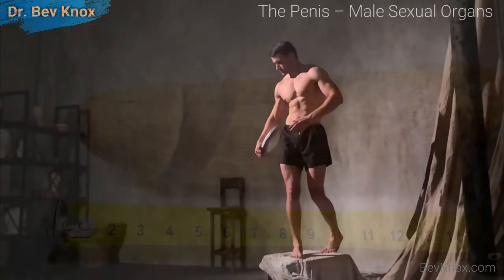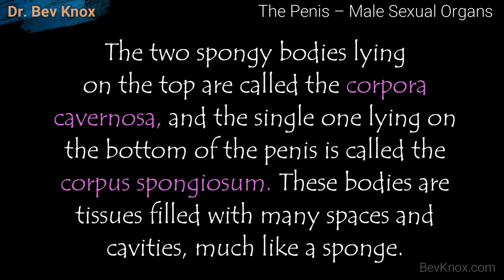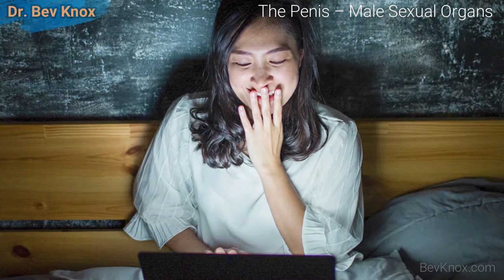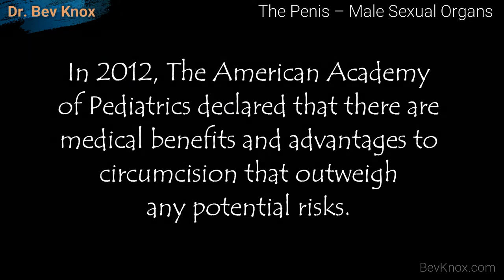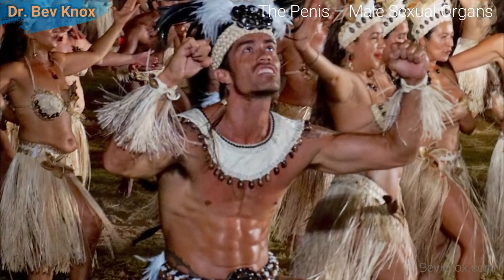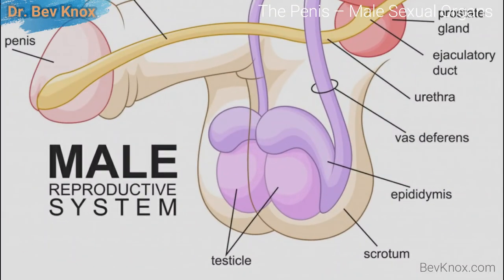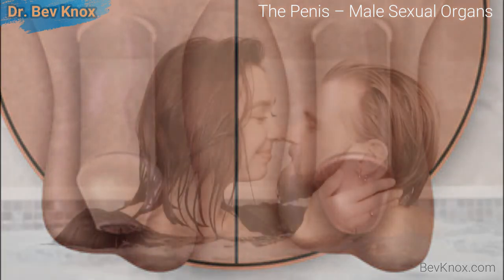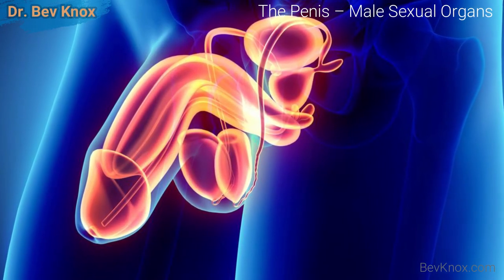The Penis – Does Size Matter? Male Sexual Organs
Topic – The Penis – Does Size Matter? Male Sexual Organs – Sex Education

In this lecture we will review the male sexual organs: the penis, erection, foreskin, the difference between a circumcised penis and an uncircumcised penis, and does size matter?

The noticeable parts of the male sexual anatomy are the penis and the scrotum, or scrotal sac, which contains the testes. Circumcision refers to the surgical cutting away or removal of the foreskin. It may be done for cultural and religious reasons (Hyde & Delamater, 2017).

Who receives more pleasure from sexual intercourse, the circumcised or the uncircumcised man?

We will take a look at the 2nd Largest Penis in the World! In contemporary American society, phallic concern often focuses on the size of the penis. There is considerable variation in the length of the penis from one man to the next. We will explore more…

Dr. Bev Knox is a professor and author…